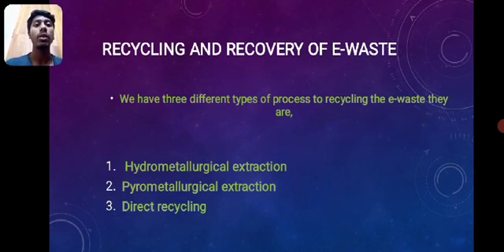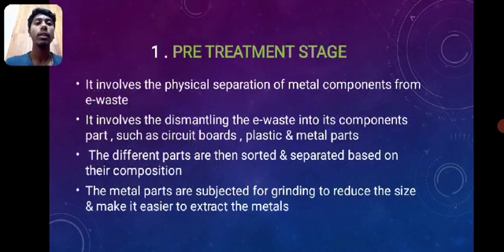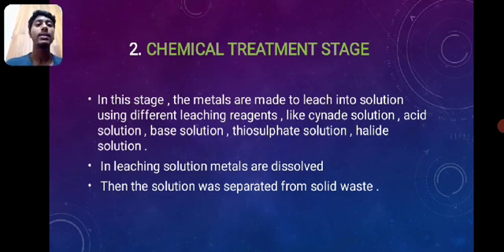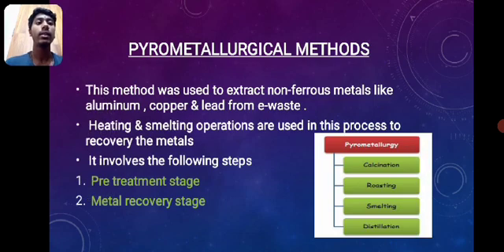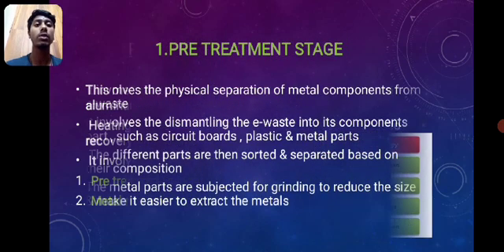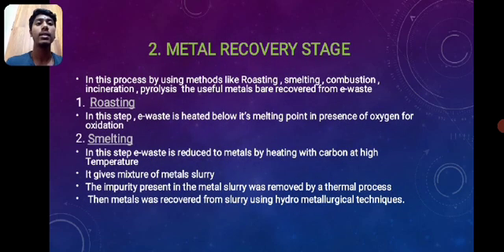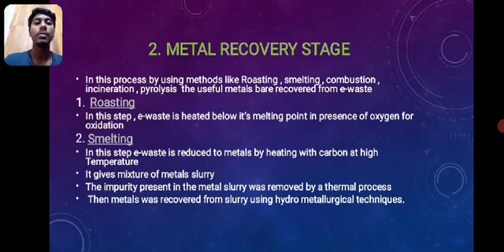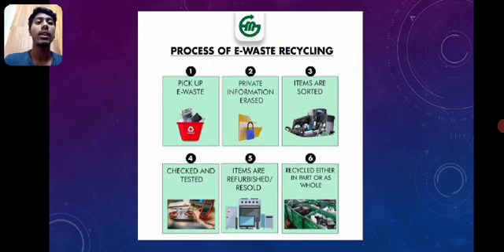December 18, 2024